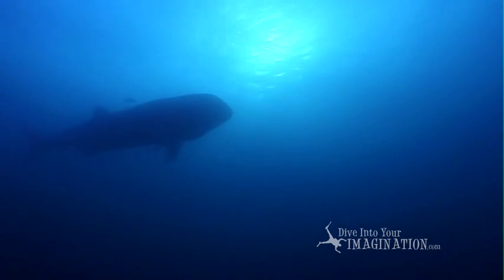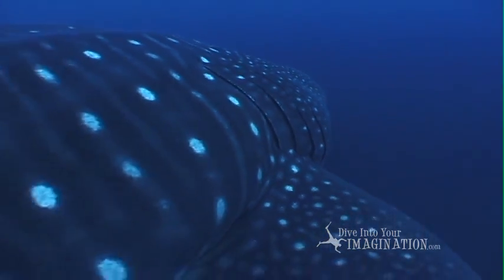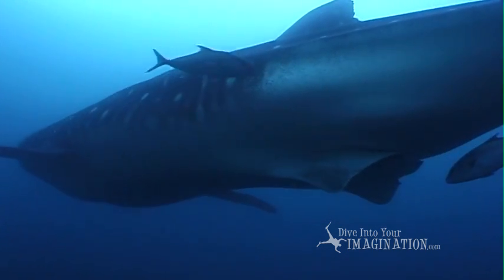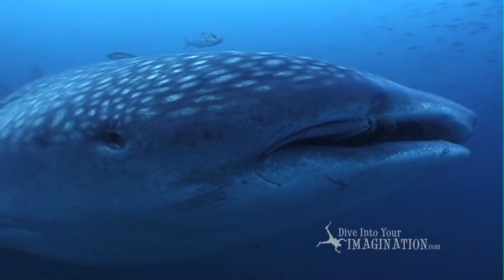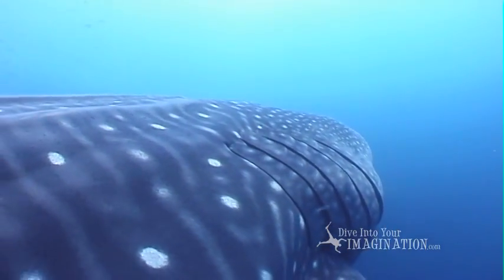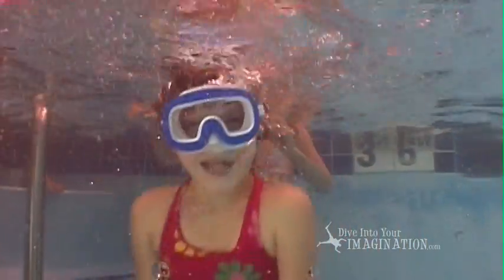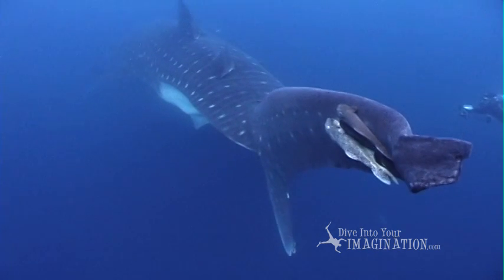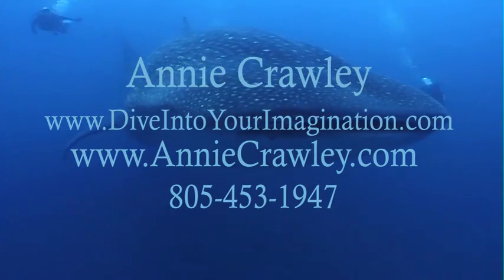Whale Sharks Chapter from Who Lives in the Sea DVD-YouTube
Whale sharks are the largest fish in the ocean. This is a sample chapter from the award winning DVD Who Lives in the Sea available Annie Crawley founder of Dive Into Your Imagination is launching a series of educator guides on ocean education.